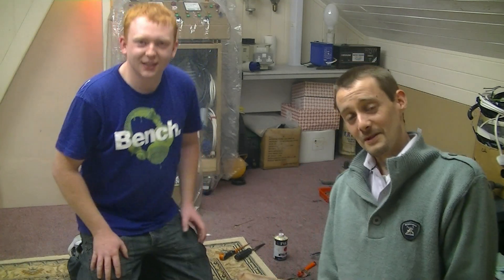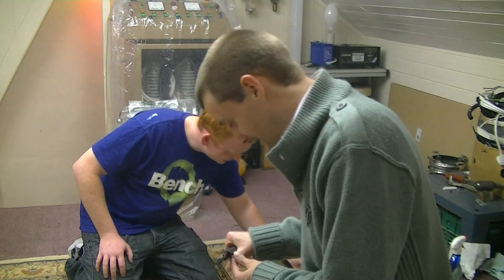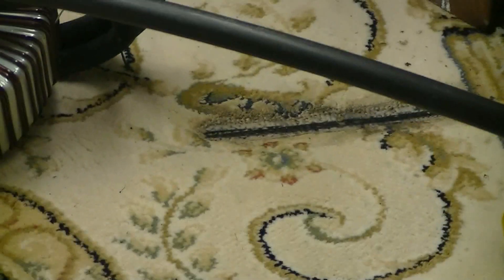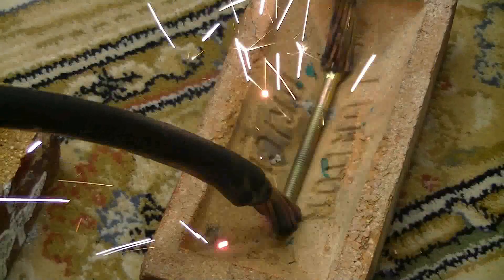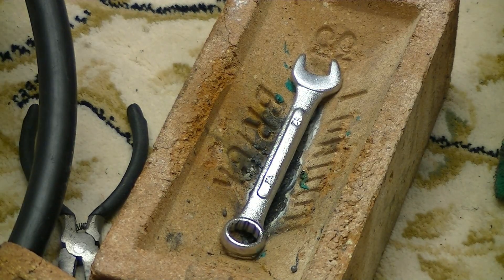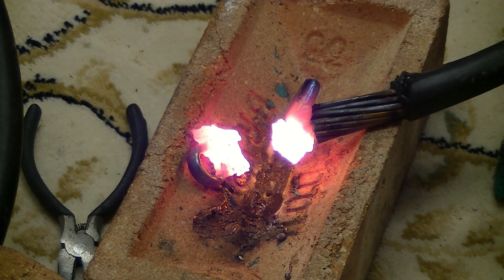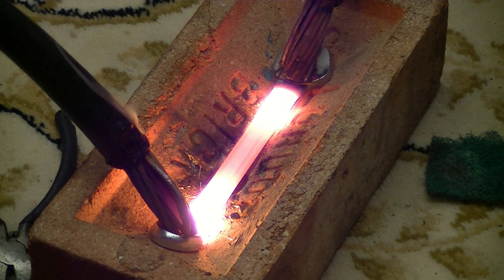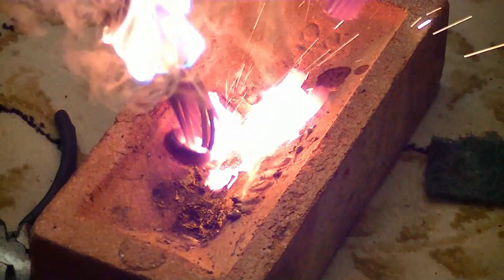5000 Amp Fuse + Tools Melt With High Current